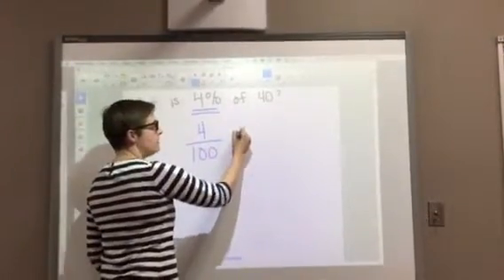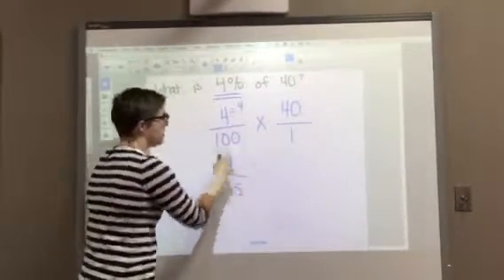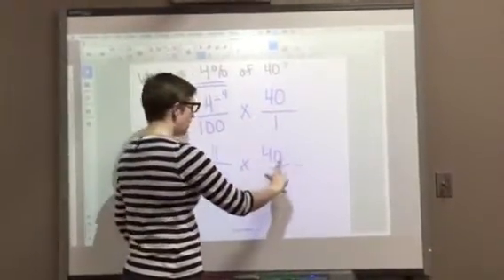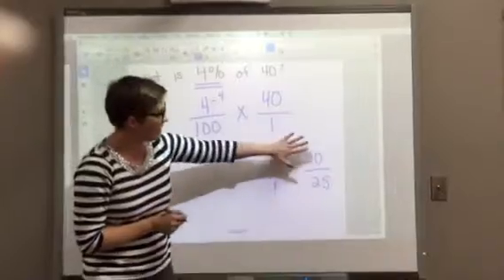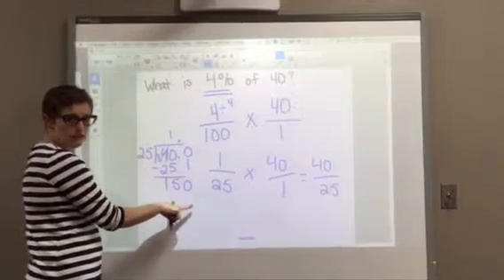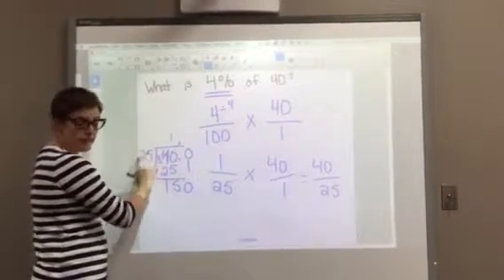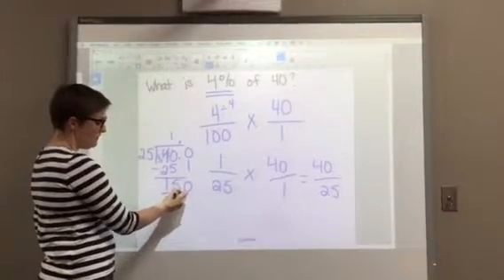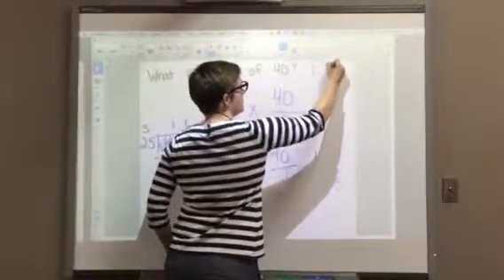Using fractions to determine 4% of 40